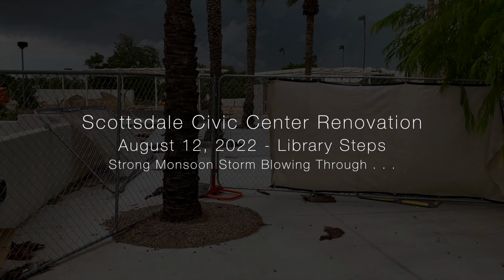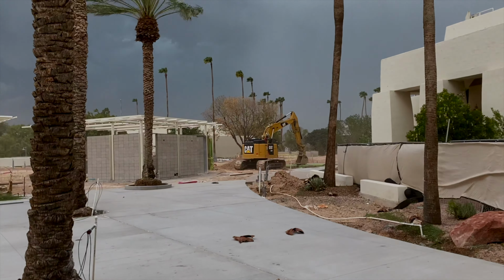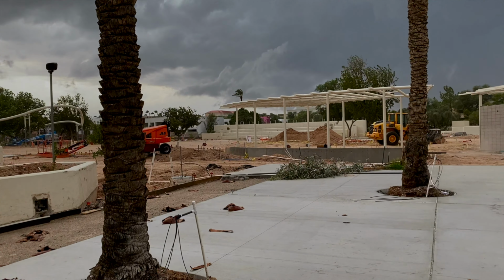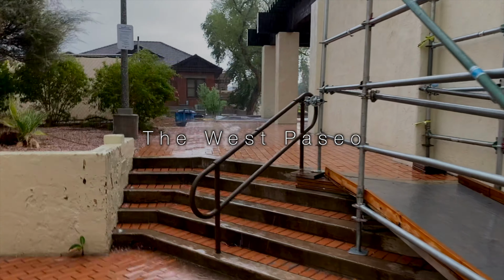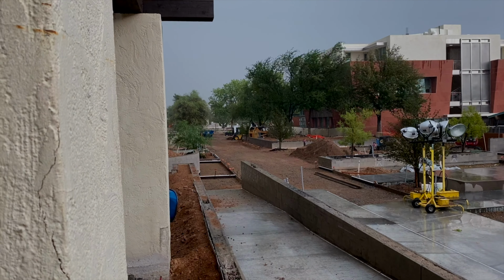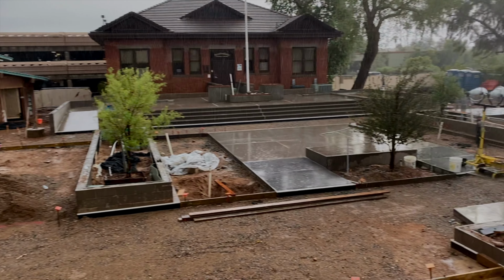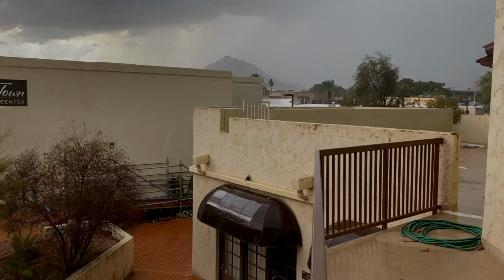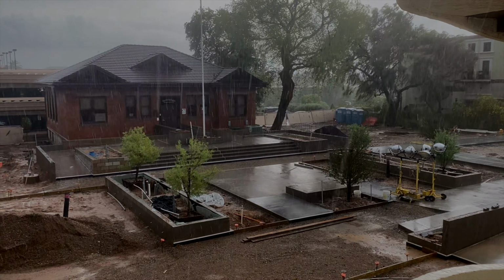Civic Center Mall Aug 12, 2022 - Monsoon Storm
Another in my series of videos chronicling the renovation of the Scottsdale Civic Center Mall area in Scottsdale, Arizona. This particular video is of a strong monsoon storm passing through the civic center area on Aug 12, 2022.